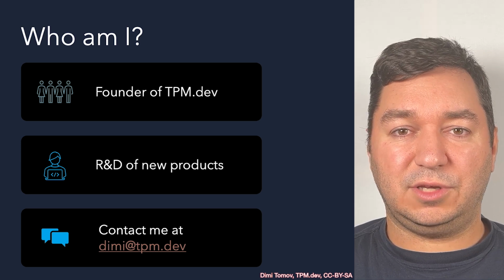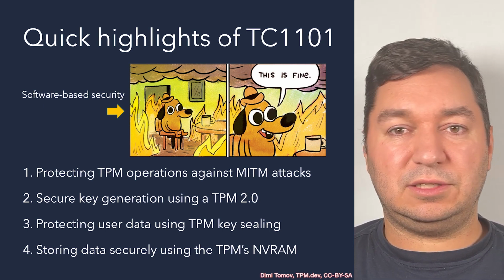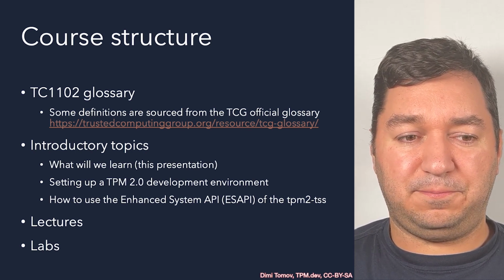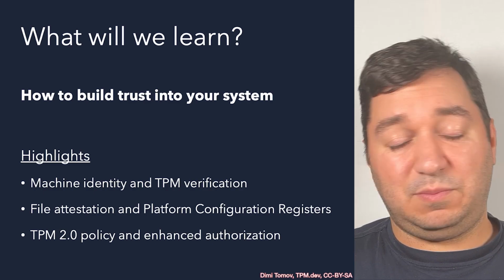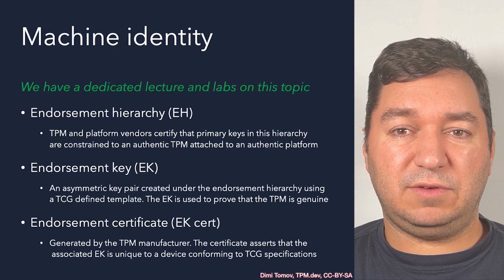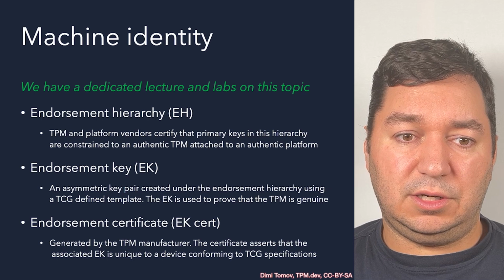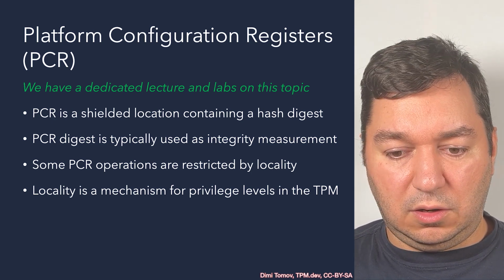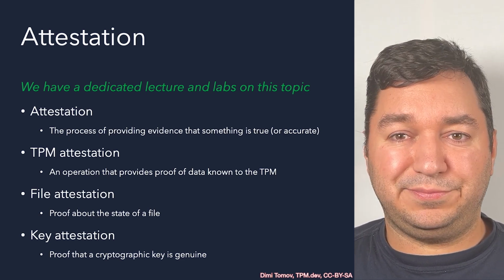Intermediate Trusted Platform Modules (TPMs) usage TC1102 Lecture A -